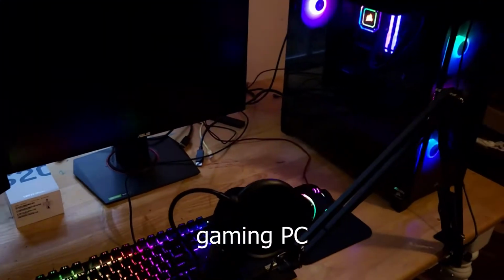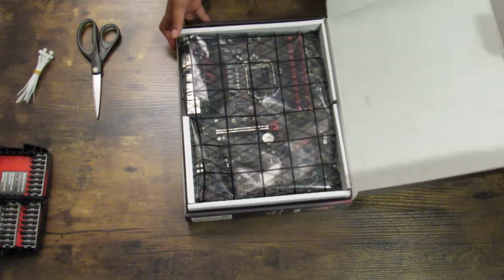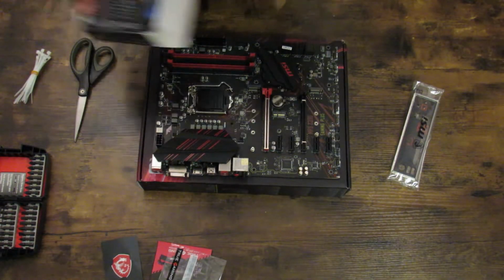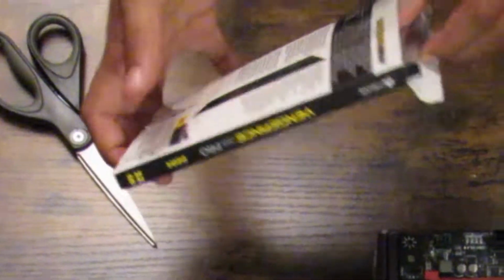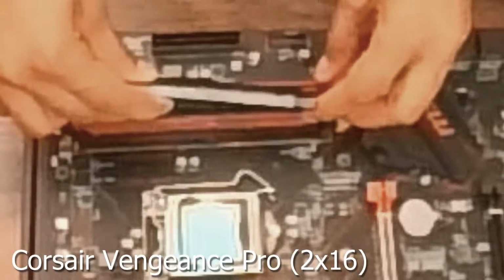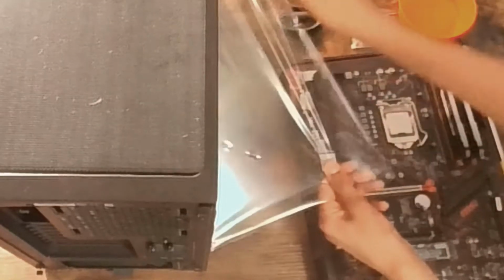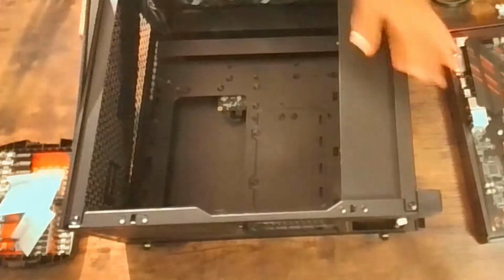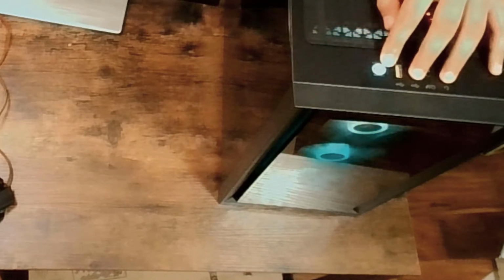the *ALL CORSAIR* gaming PC | 2021 Edition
In this video, i build a custom Corsair PC with my brother. Because of the shortage, we didn't have a GPU. I'm trying to get my hands on an RTX 3080, but things aren''t looking very bright.

Edit: Ended up getting a TUF 3070 Ti OC Edition, you can watch the video

And yes, I do realize that the 9900K/Z390 are PCIe 3.0, and the RTX 3070 Ti is PCIe 4.0, and this means that I am not getting the full 100% possible out of my GPU. In the future if I upgrade my CPU/MOBO, it will probably be PCIe 4.0 or 5.0. (In the future, cards such as the GeForce 50-series and Radeon 7000-series will utilize PCIe 5.0 slots. Intel has also added support for PCIe 5.0 with the 12th-gen Core processors, and AMD's upcoming Ryzen 7th-gen will also have support for PCIe 5.0.

Parts List:
Intel Core i9 9900K
MSI MPG Z390 Gaming Plus
Asus TUF RTX 3070 Ti OC Edition
Samsung 970 Evo Plus 1TB NVMe M.2 SSD
Corsair Vengeance 32Gb DDR4 3600MHz
Corsair RM850x 80+ Gold PSU
Corsair H100i Elite Capellix 240mm AIO
Corsair 4000x iCue ATX
Corsair SP120 Elite

Chapters:
00:00 Parts
00:33 Starting Build
03:35 Will it boot?